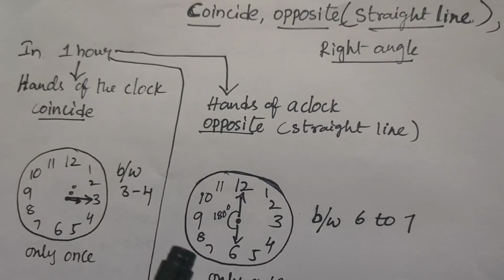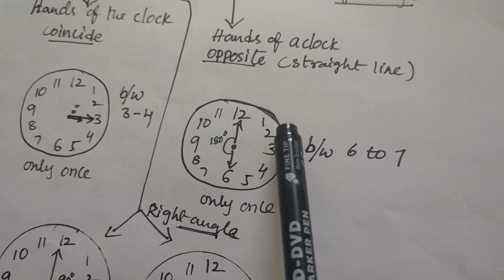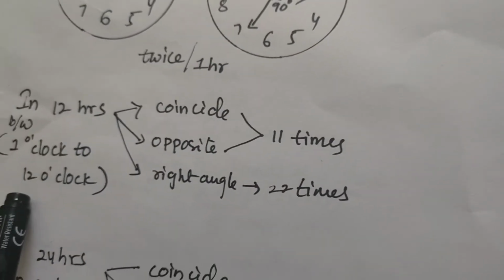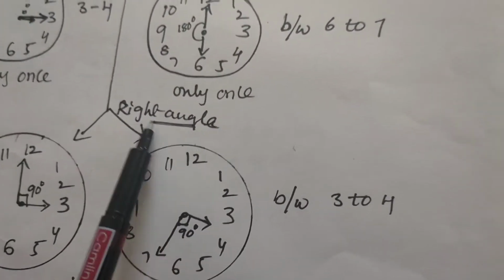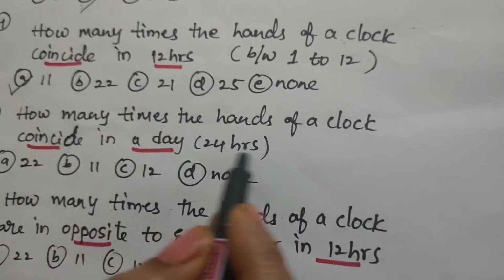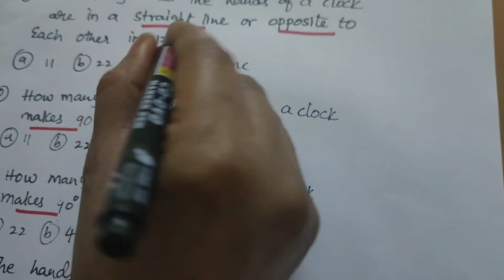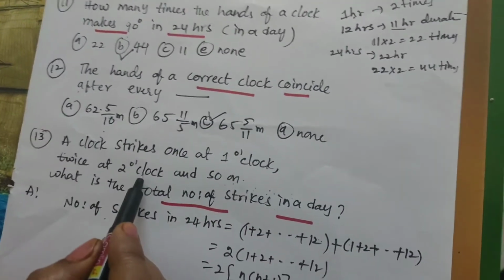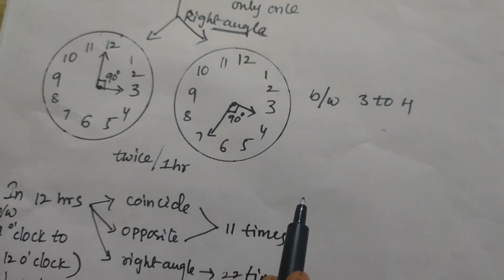problems on clocks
how many times the hands of the clock coincide,opposite ,right angle in a given time